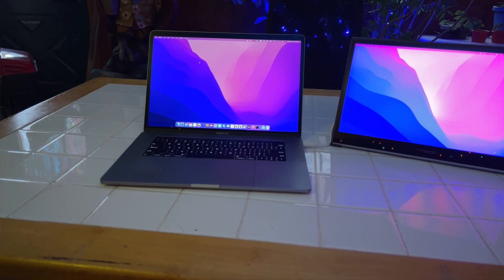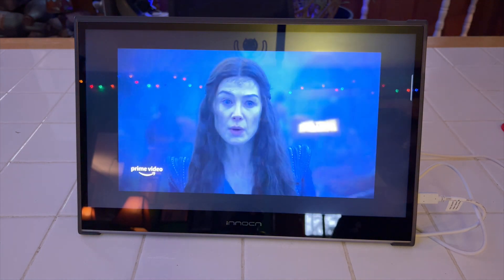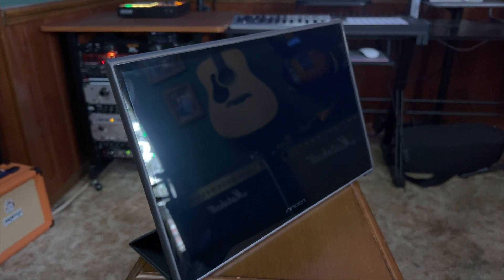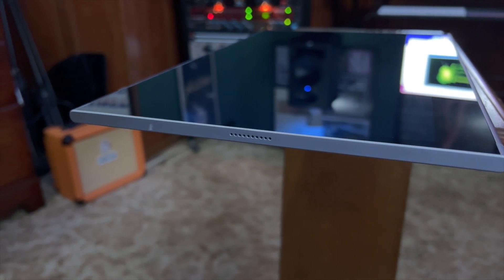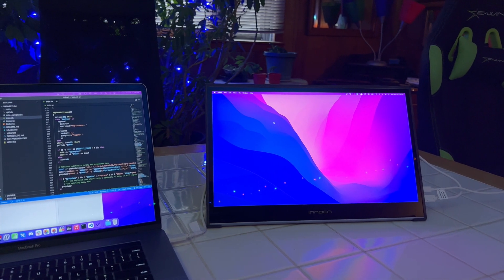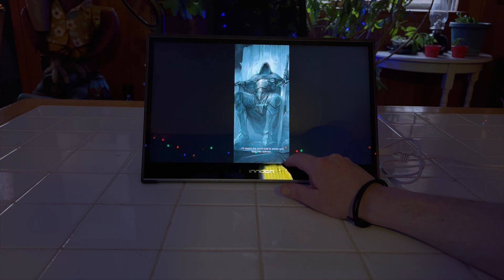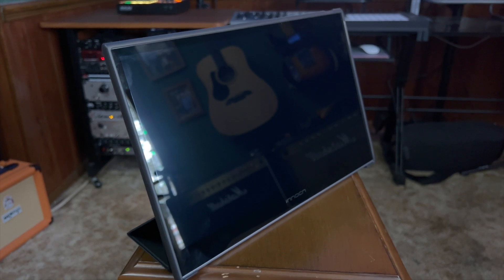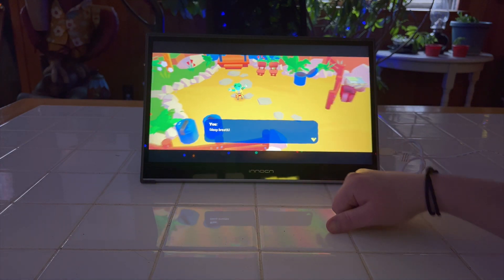INNOCN PF15 PRO Portable Monitor Review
The INNOCN PF15-PRO is a portable monitor that can turn any computer into a touchscreen, but that is only the start of what it can do. This 15-inch monitor can add valuable screen space to any laptop, tablet, or phone. It also lets you take your favorite game console everywhere with you.